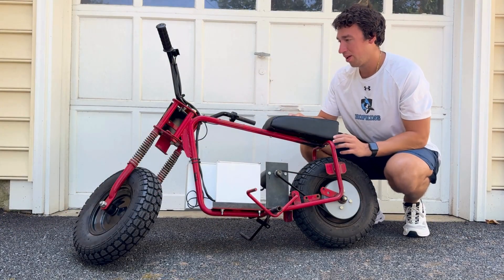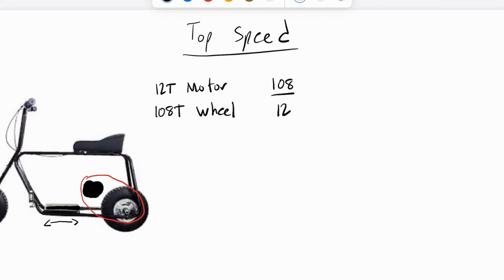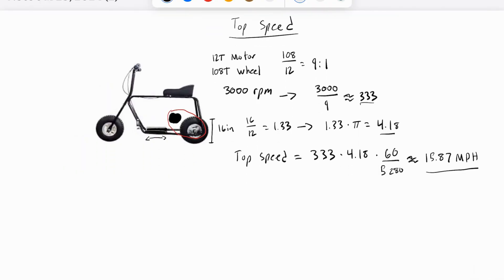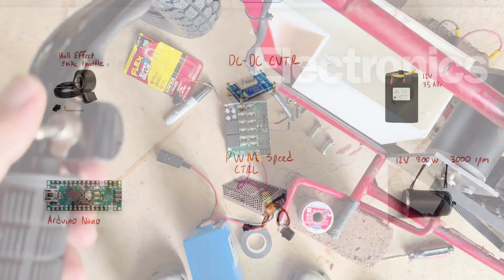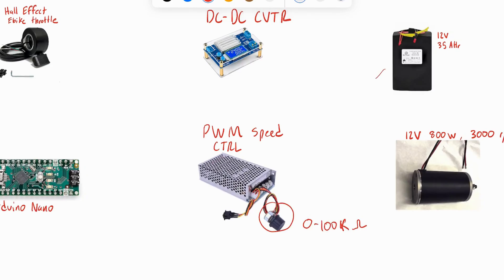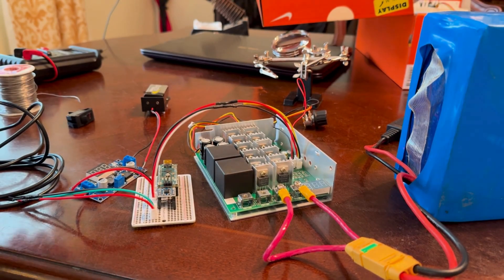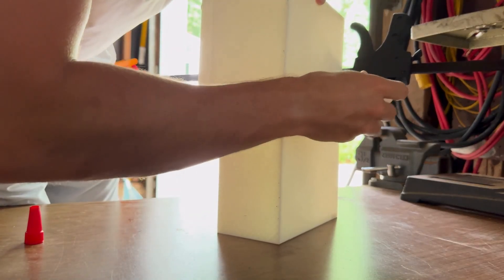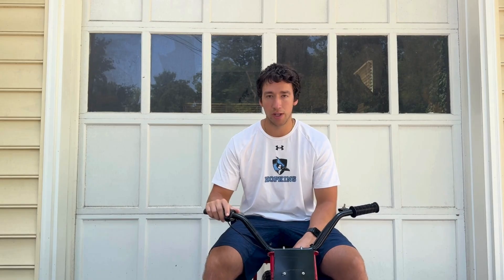3D Printing and DIY: Building a High-Powered Electric Mini Bike from Scratch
Join me on an exciting journey as I transform a pre-built mini bike frame from Facebook Marketplace into a custom electric mini bike!

In this video, I walk you through the entire process, including:

Sourcing the frame
Installing an 800W brushed DC motor
Using a PWM speed controller and understanding its operation
Converting a hall effect eBike throttle to control the PWM speed controller with an Arduino Nano
Crafting a welded motor mount and 3D-printed sprocket
Ensuring smooth power delivery with a DC-DC converter
Watch as I assemble all the components, explain the technical details, and take this mini bike for a test ride. If you’re into DIY projects, electronics, or just love cool builds, this video is for you!